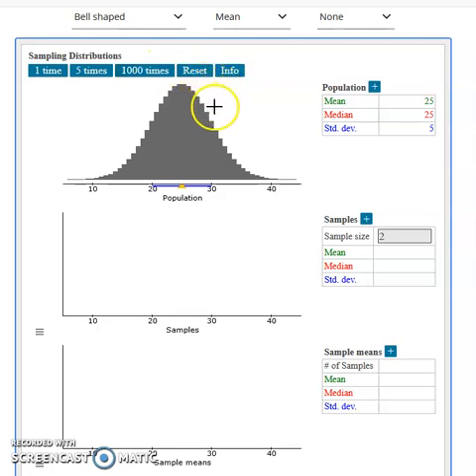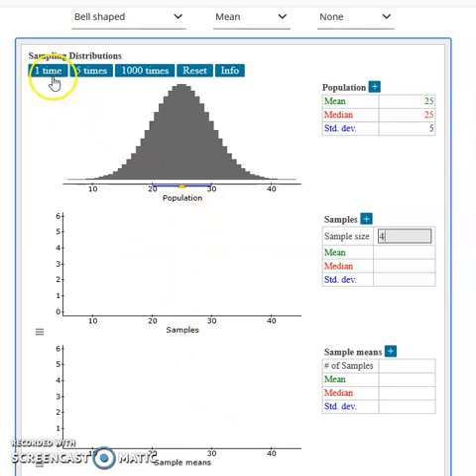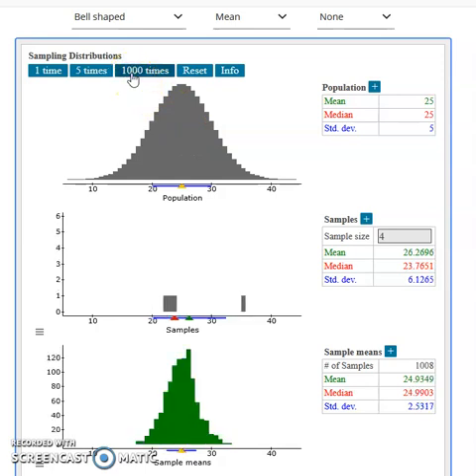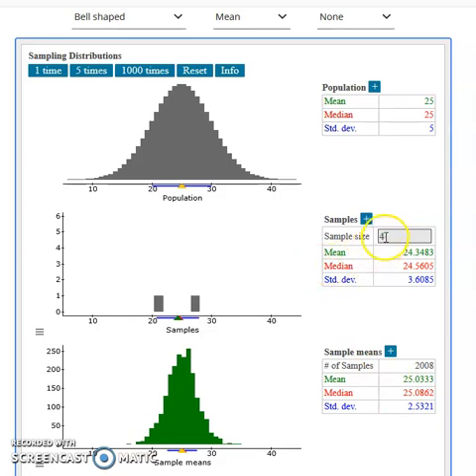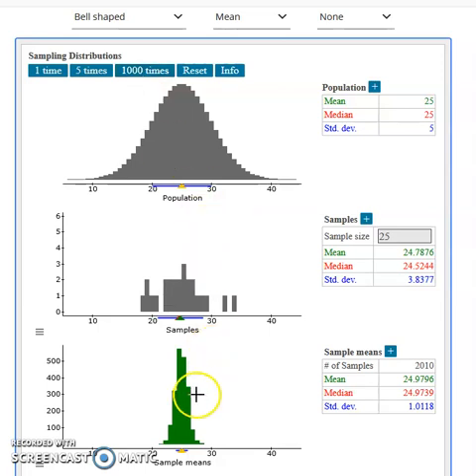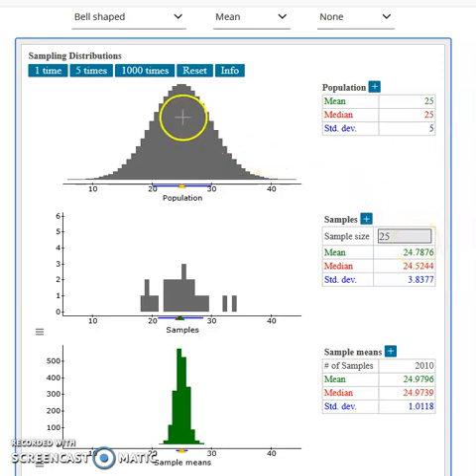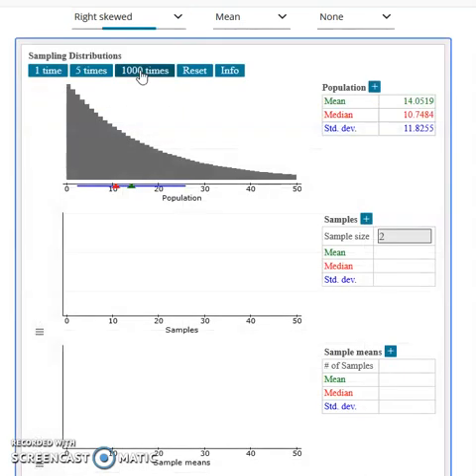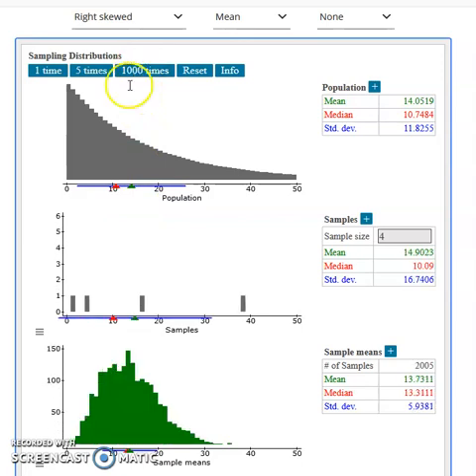Stats 3 11 Distribution of Sample Means